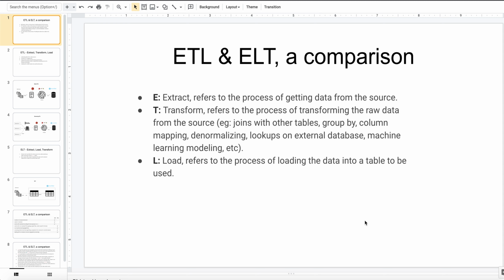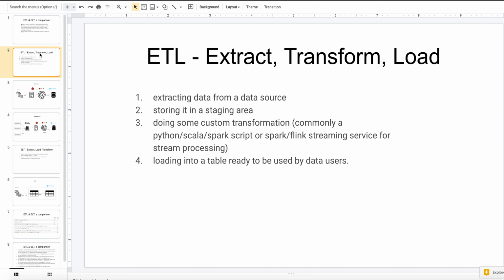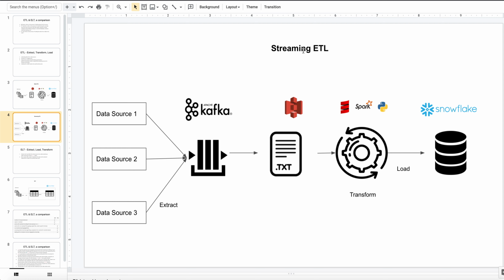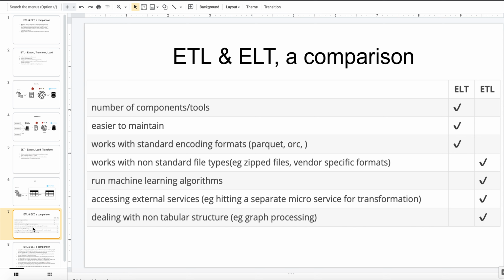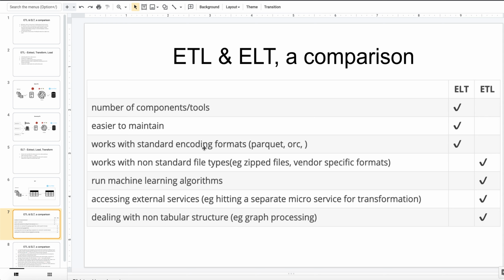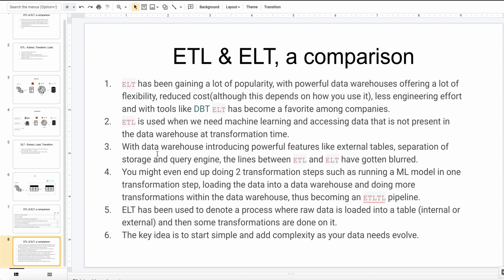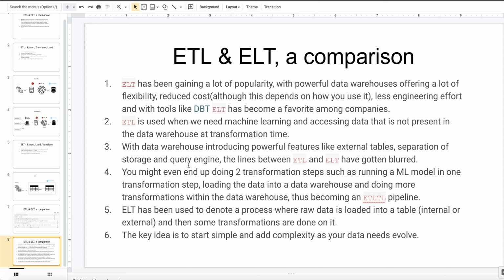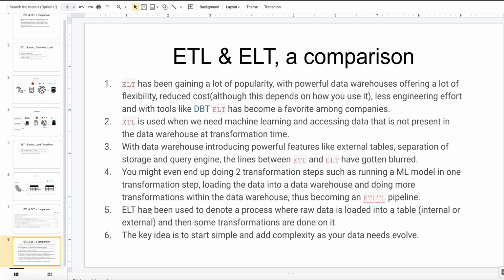ETL vs ELT